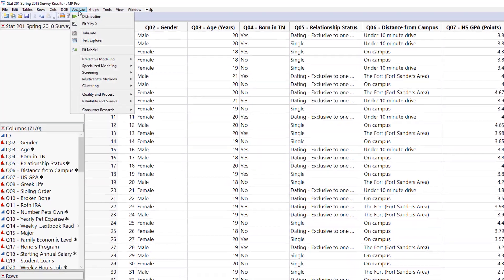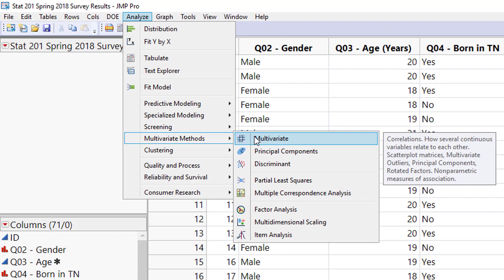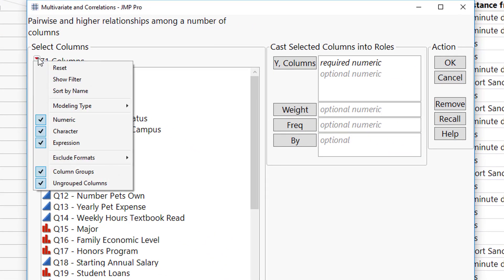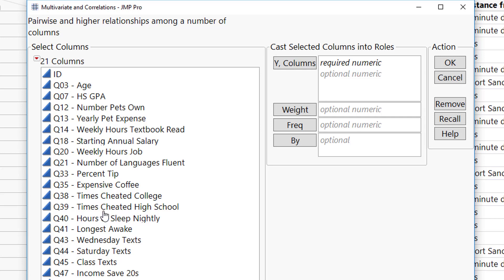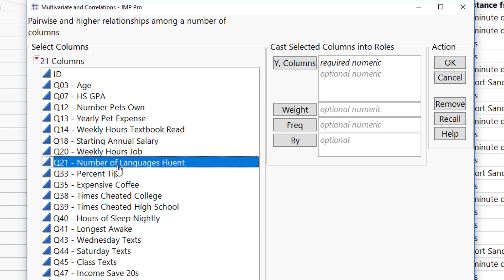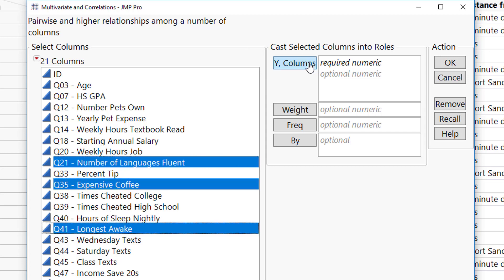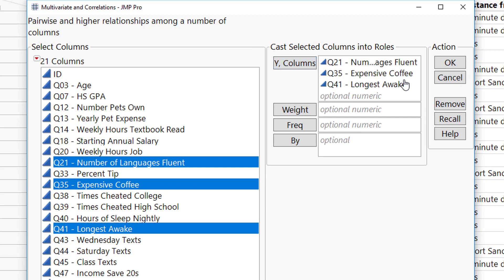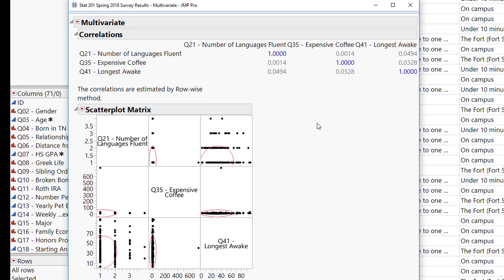JMP 14 Tutorial - Correlation and Scatterplot Matrix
Making a scatterplot matrix in JMP 14.